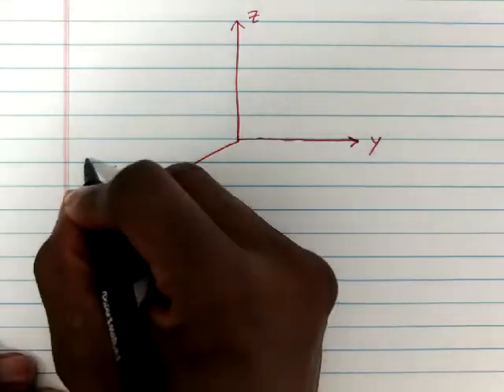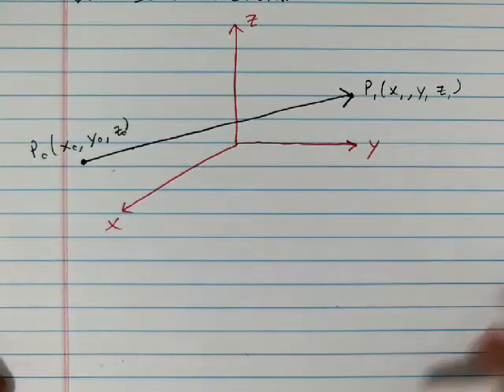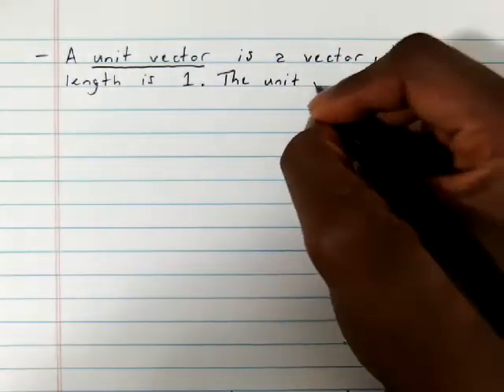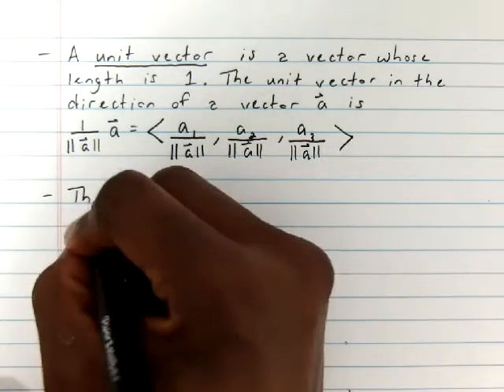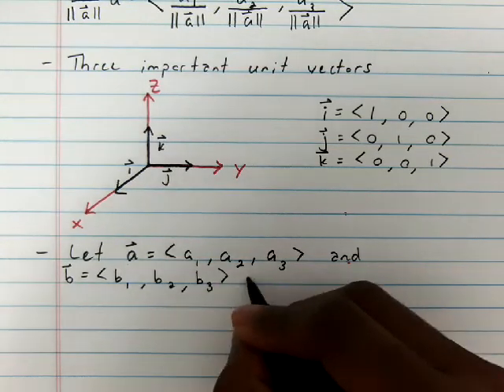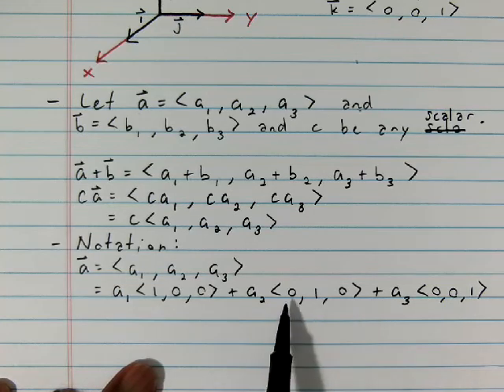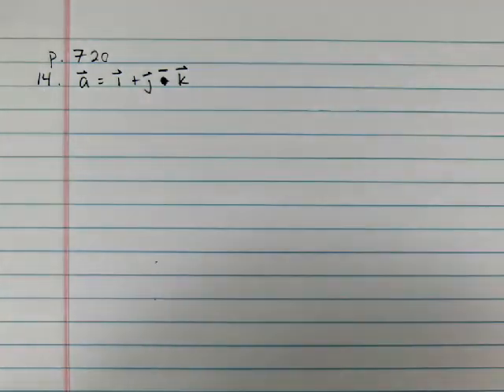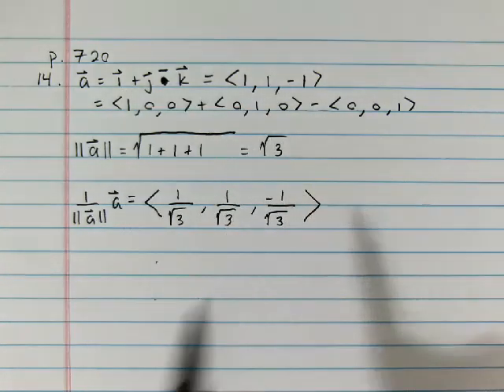11.2 Vectors in Space Part 2